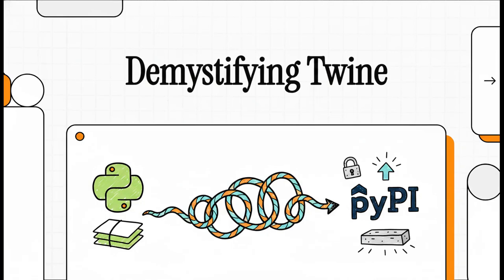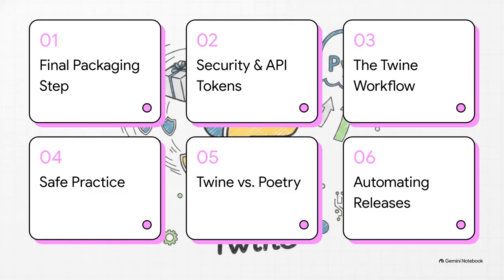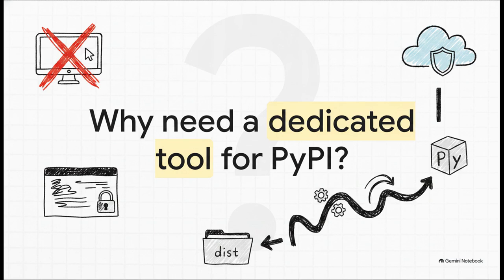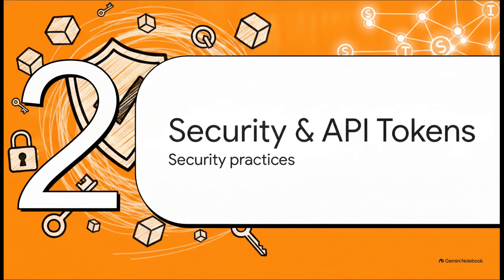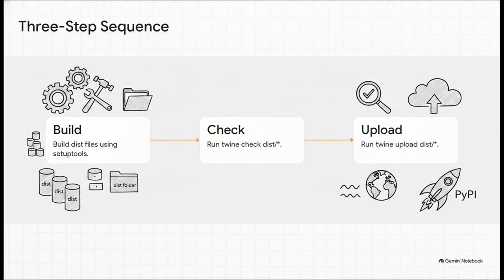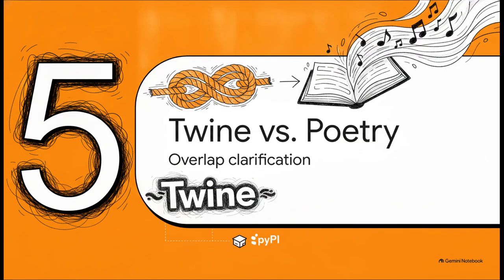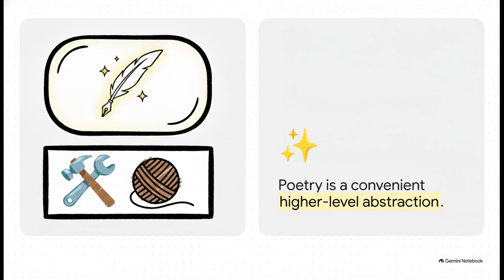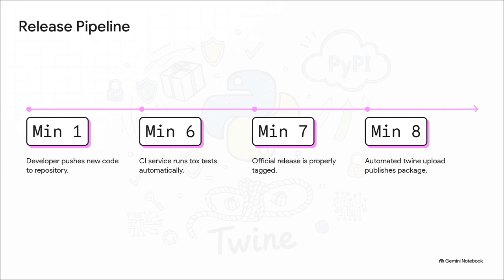L83 | twine: Publishing Python Packages to PyPI | Python Packages Series | Uplatz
In this video by Uplatz, we continue our Python Packages Series with twine, a command-line tool used to securely upload Python packages to the Python Package Index and other compatible repositories.

twine is commonly used at the final stage of the Python packaging workflow after a project has been built into distributable files.

Key topics covered include:

• What is twine?
• Python package publishing
• PyPI fundamentals
• Installing twine
• Building a Python package
• Source distributions
• Wheel files
• dist folder
• Checking package files
• twine check
• Uploading packages
• twine upload
• PyPI accounts
• API tokens
• Secure authentication
• TestPyPI
• Publishing test packages
• Verifying package metadata
• Package names and versions
• Version conflicts
• Updating package versions
• README rendering
• Package descriptions
• Distribution metadata
• Repository URLs
• Private package repositories
• Custom indexes
• .pypirc configuration
• Environment variables
• Protecting credentials
• Common upload errors
• Duplicate file errors
• Authentication failures
• Package validation
• setuptools and twine
• pyproject.toml workflows
• Python build package
• CI/CD publishing
• Automated releases
• GitHub Actions concepts
• Release workflows
• PyPI publishing best practices
• Common twine use cases

One of twine's main strengths is that it provides a dedicated and secure way to upload package distributions instead of relying on older publishing methods.

Developers can first publish to TestPyPI to verify installation, metadata and package behavior before releasing a project to the main PyPI repository.

twine is commonly combined with tools such as setuptools and build to create a complete workflow for packaging and distributing reusable Python software.

It is especially useful for open-source libraries, internal Python packages, developer tools and automated release pipelines.

This video is useful for Python Developers, Software Engineers, package maintainers and anyone interested in publishing Python packages professionally.